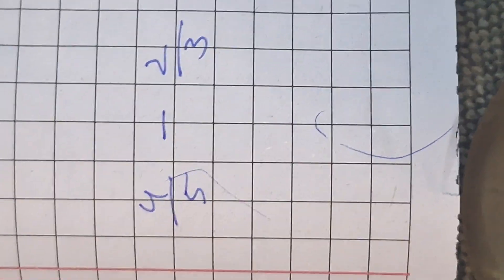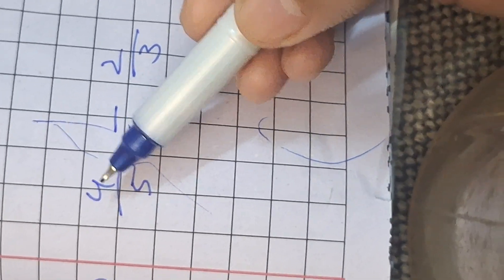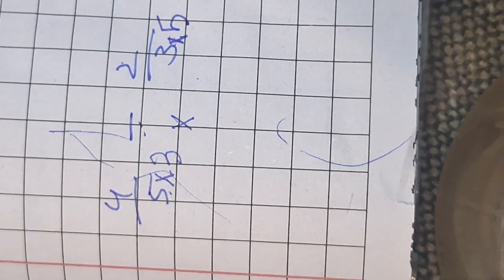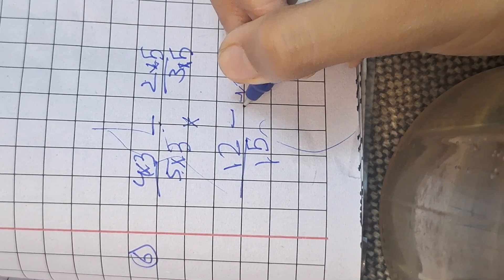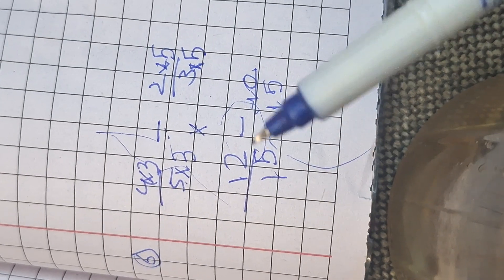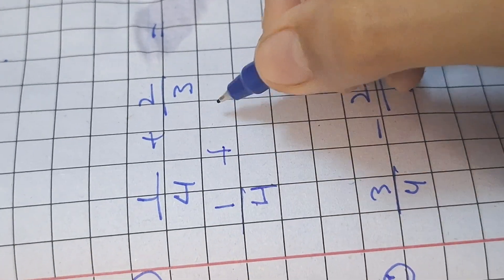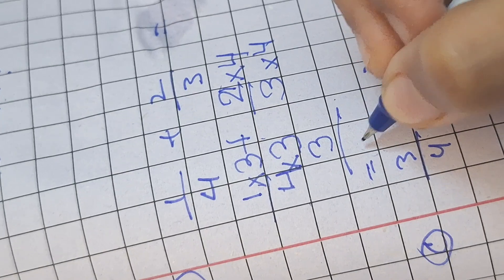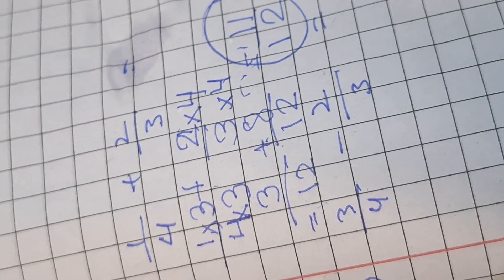how to do cross multiple (new edition) *long version*